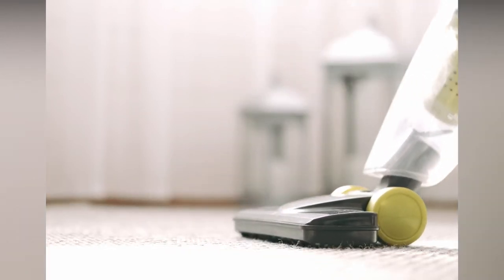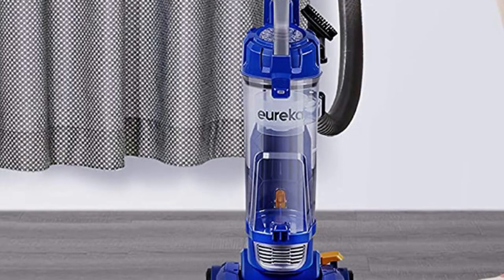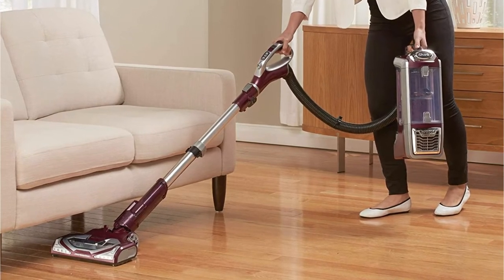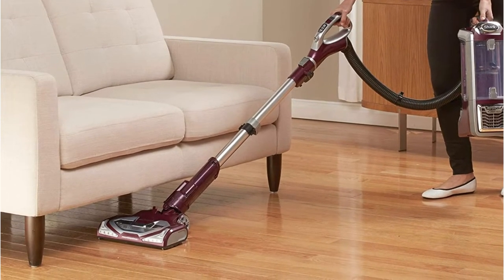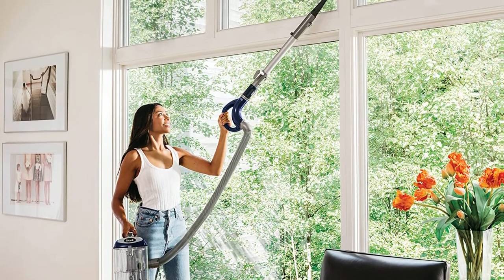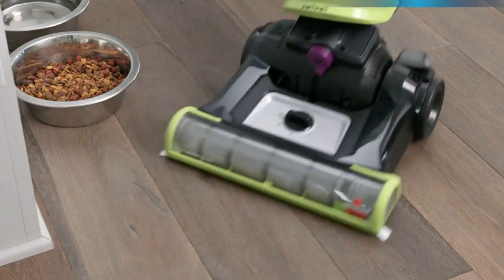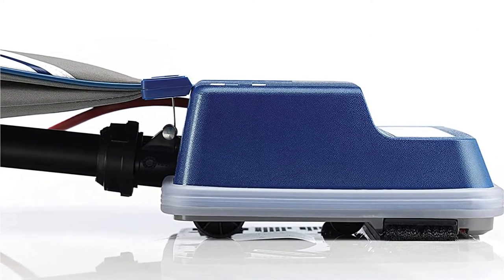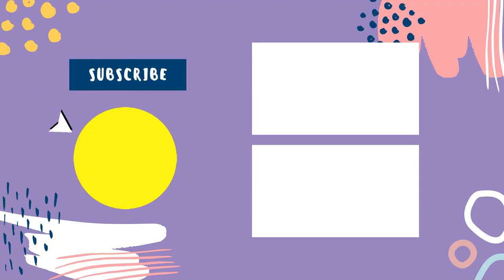2024's BEST Upright Vacuums for Every Need & Budget (Shark? Dyson?)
00:00​ Intro
00:20 Eureka NEU182A PowerSpeed Upright Vacuum.
01:35 Shark Rotator TruePet Upright Vacuum.
02:49 Shark Navigator Lift-Away Deluxe NV360 Upright Vacuum.
03:57 BISSELL Cleanview Swivel Pet Upright Vacuum Cleaner.
05:09 Oreck Commercial XL2100RHS Upright Vacuum.

Is your furry friend shedding like crazy?  Don't despair! This video unveils the TOP-RATED upright vacuums that ACTUALLY conquer pet hair! Say goodbye to tumbleweeds of fur and hello to a cleaner, happier home! We've got powerful options, quiet champions, and lightweight lifesavers - perfect for apartments or multi-floor houses. Plus, discover hidden features you never knew your vacuum could have! Breathe easy and keep your home spotless with our ultimate upright vacuum guide!